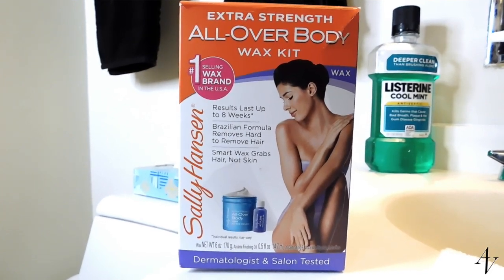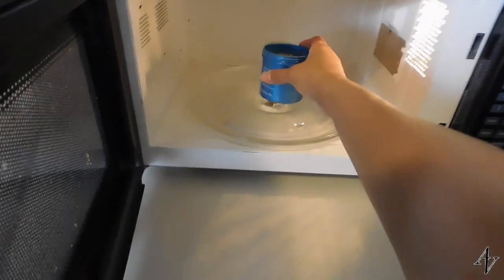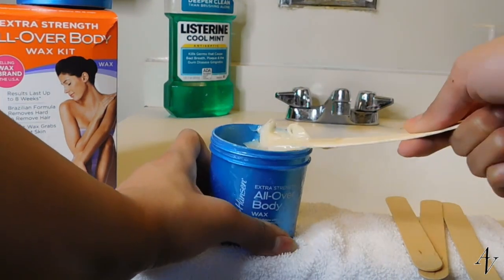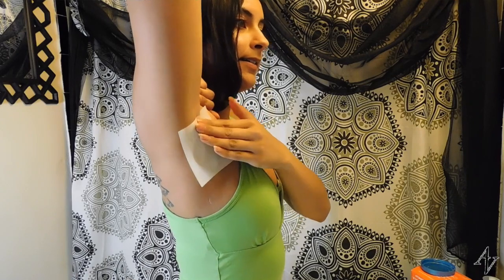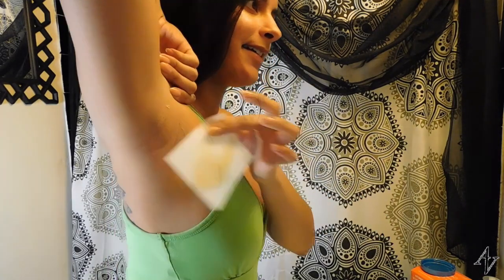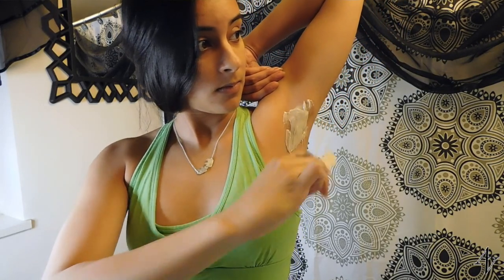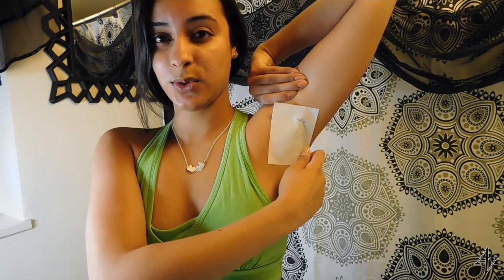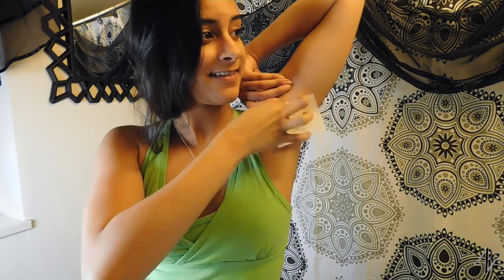|How To: Wax Armpit| |Voice Over| |Ash Veras|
This video is about How To: Wax Armpits

I just started waxing about 4 months ago so I am in no way a professional, I just wanted to show you guys what I do now! Before this method I was shaving my armpits like every other day, thats how fast my hair grows -_- it was annoying and so I went to Ultra and picked up this waxing kit. It comes with instructions and most of the products mentioned in the video. It now takes 2 weeks for my hairs to grow in and my underarms also look lighter! I’m assuming it is because waxing takes the hair out from the roots & so now I don’t have the darkness under there :) Lastly, I was afraid to do this at first because I feared the pain but honestly it is not painful at all! My face expressions killed me in this video tho ahahaha I hope you enjoyed watching! Thanks
-♡Ash

Products Used:

→Sally Hansen Extra-Strength All Over Body Wax Kit

→Scissors

→Coconut Oil